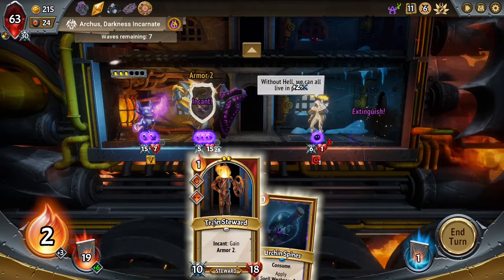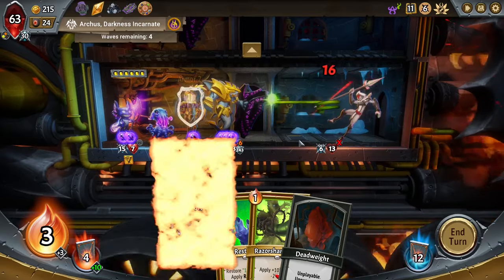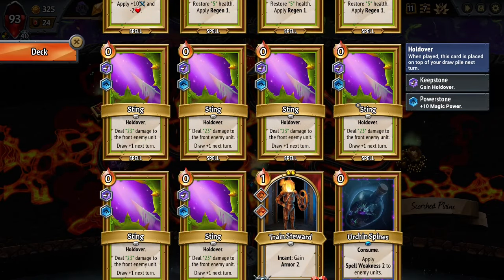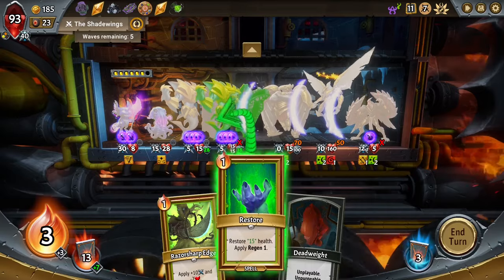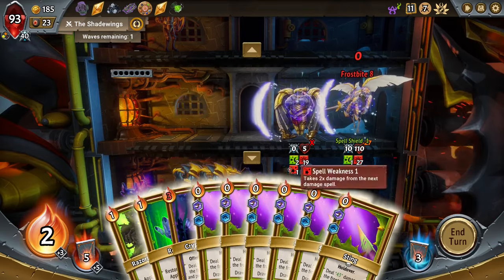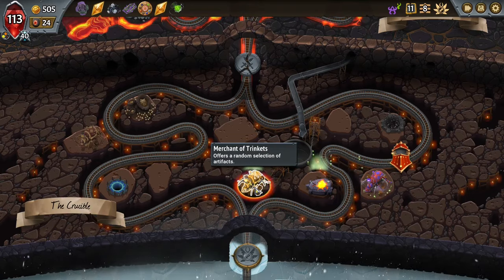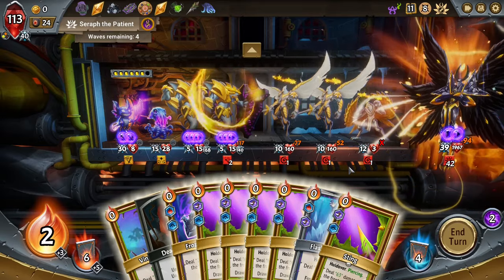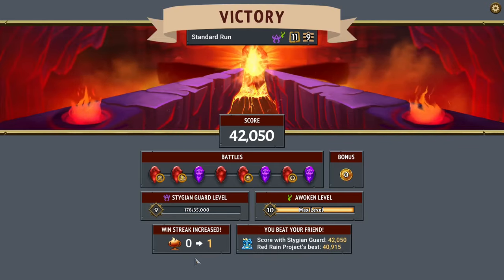UNKILLABLE GUARD OF THE UNNAMED | [MONSTER TRAIN]